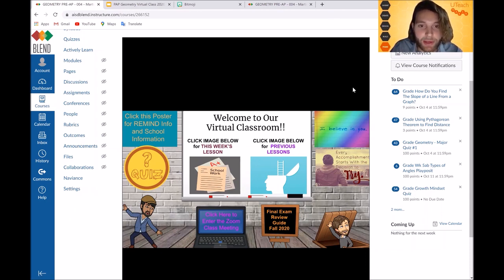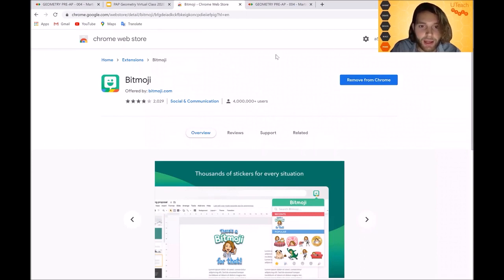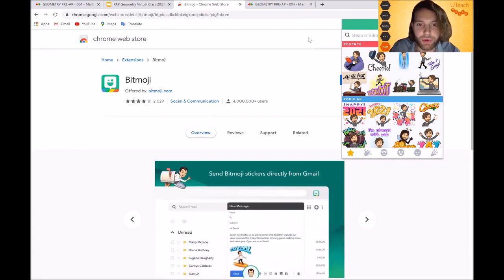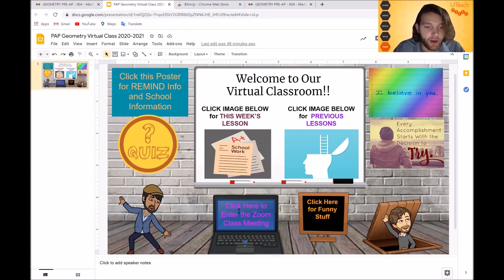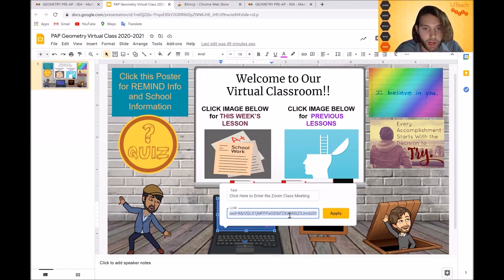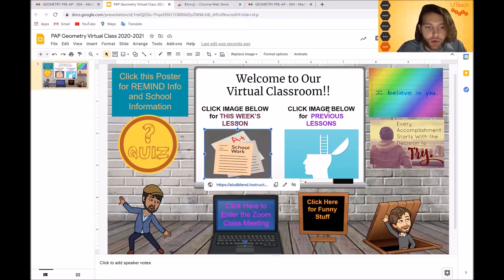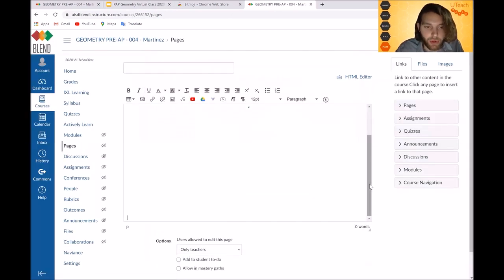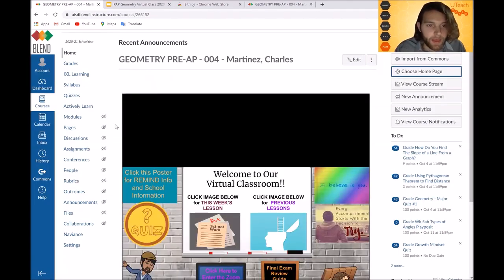UTeach Remote Learning Demo: Bitmoji Classroom — Conor Dillon